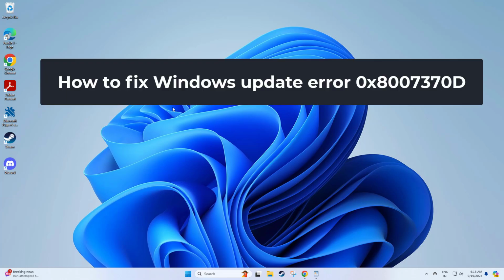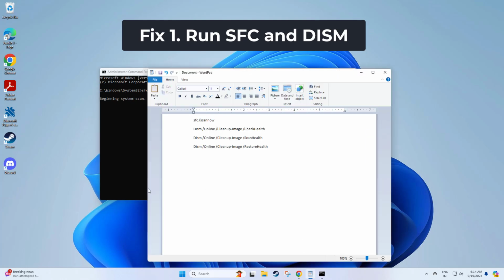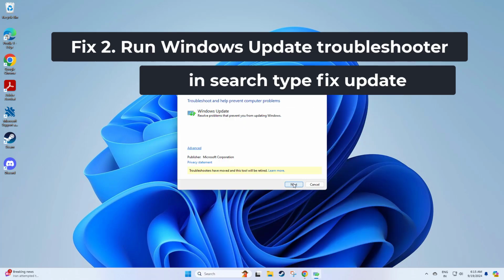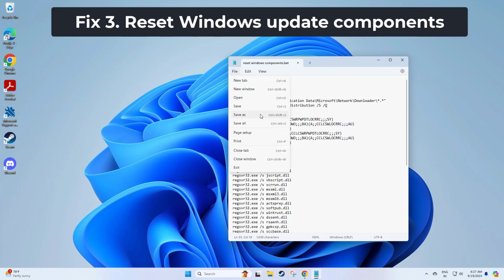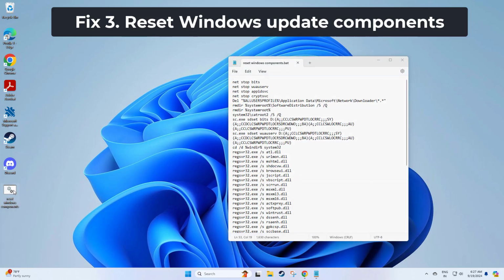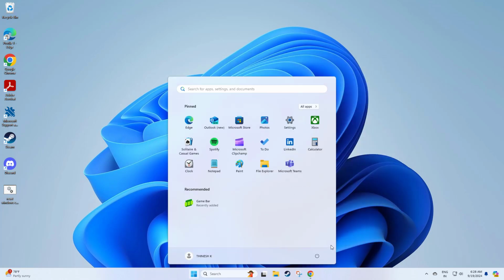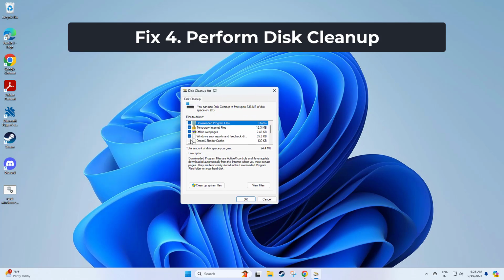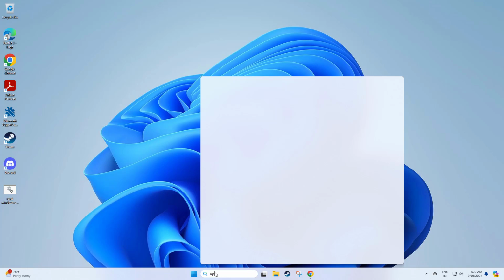(FIXED) Windows update error 0x8007370D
fix Windows update error 0x8007370D
cmd :
sfc /scannow